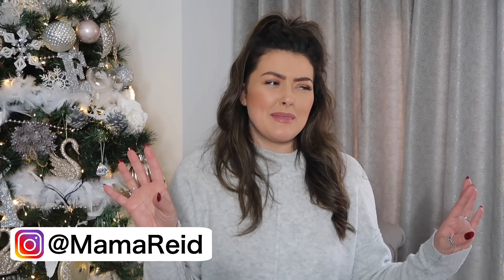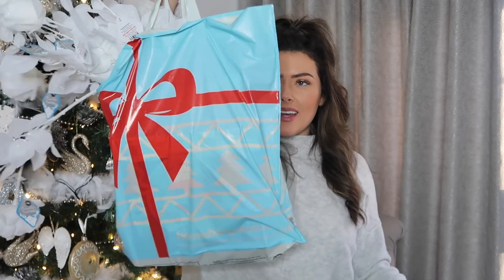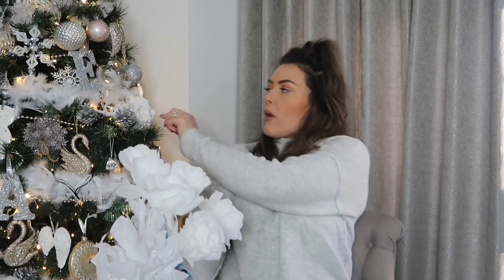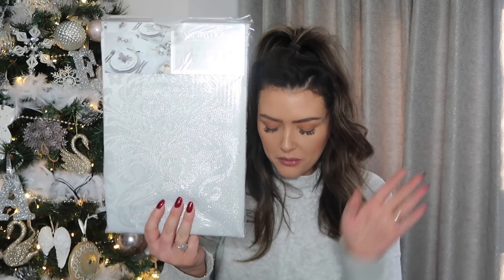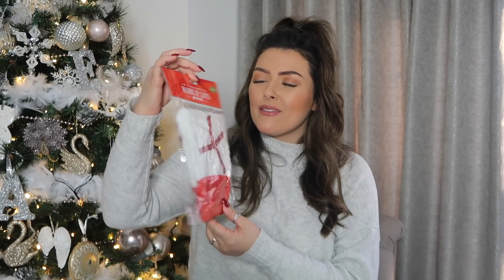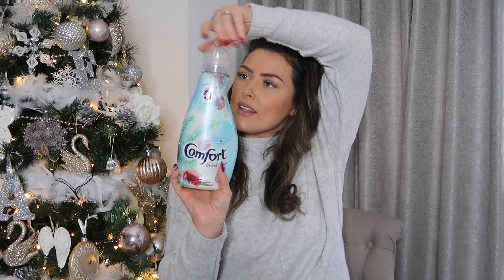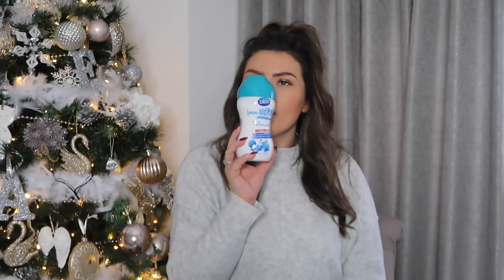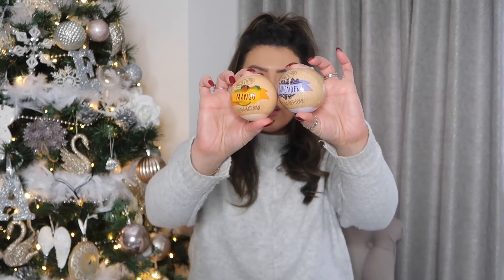HOME BARGAINS CHRISTMAS HAUL! | VLOGMAS #6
Hey gorgeous gals! It's vlogmas #6 over here where you'll find new videos Monday-Friday throughout the whole of December on my channel! I love the place!

Ash xx